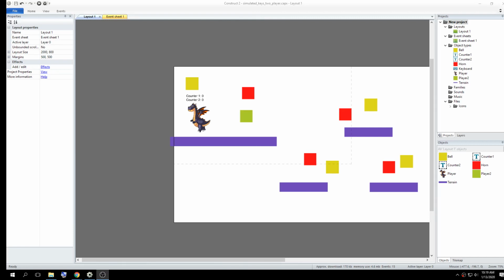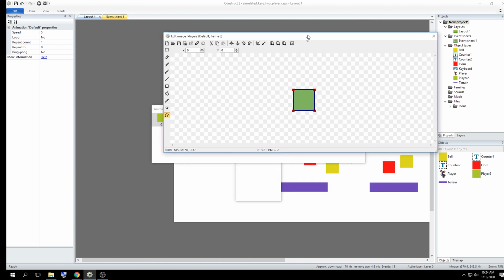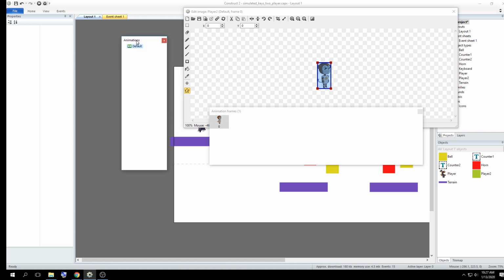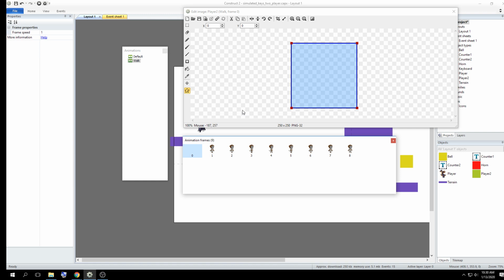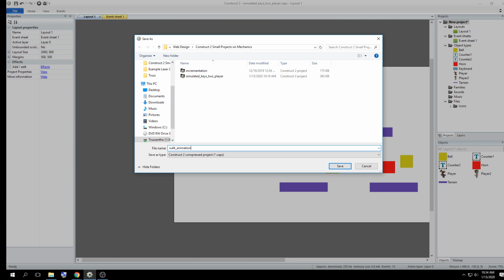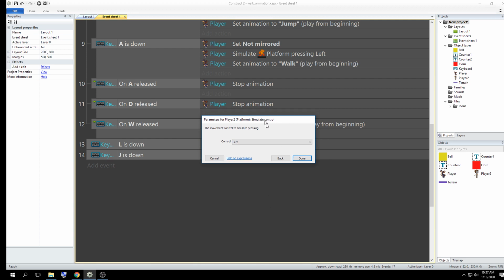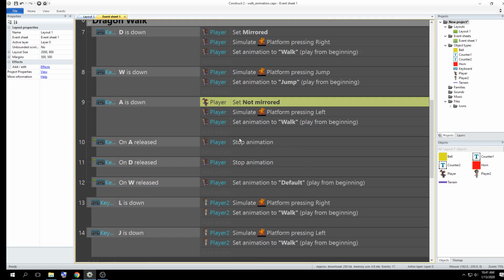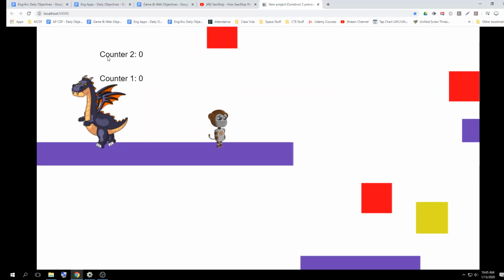Creating a simple "Walk" animation using a sprite strip that has been provided.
Using "Flip the Robot Monkey" sprite assets.